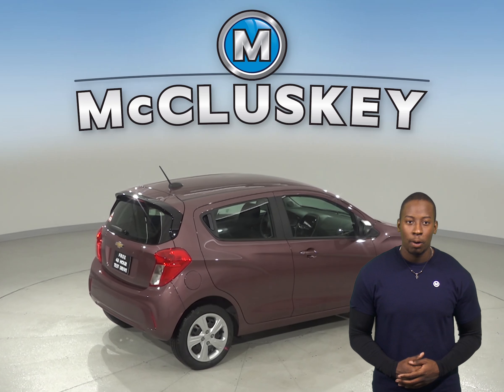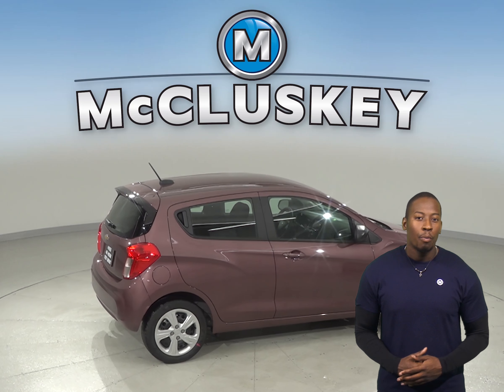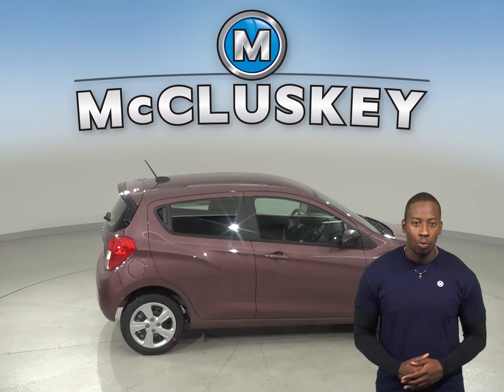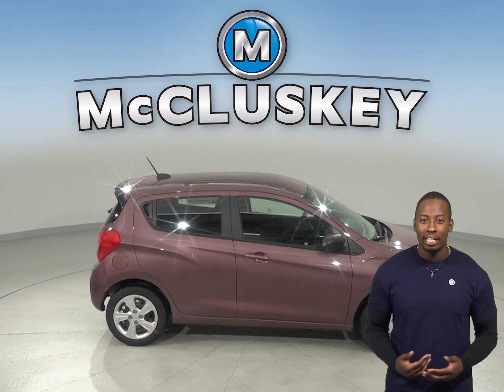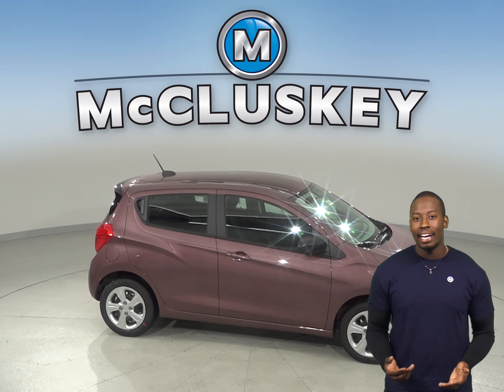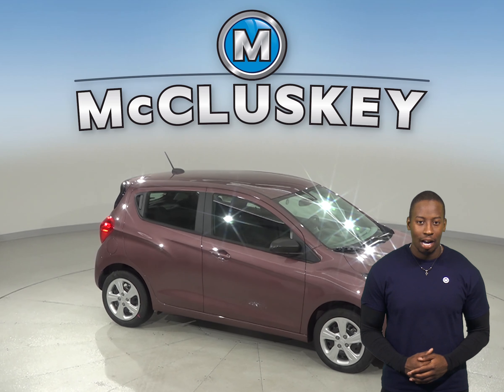191484 New 2019 Chevrolet Spark LS FWD 5D Hatchback Plum Test Drive, Review, For Sale -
Challenged credit?